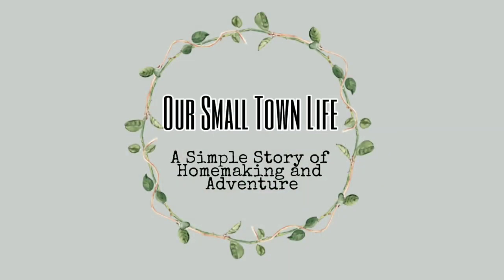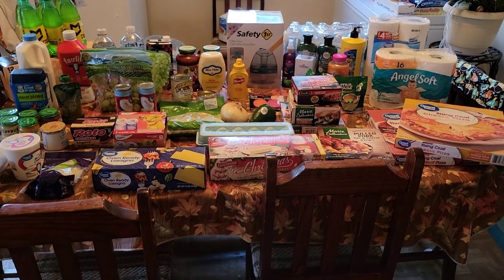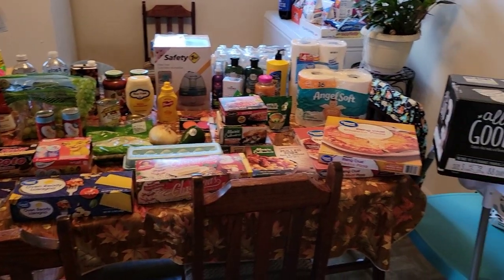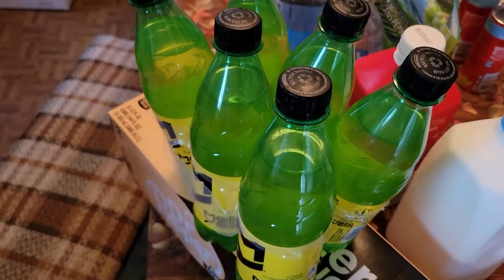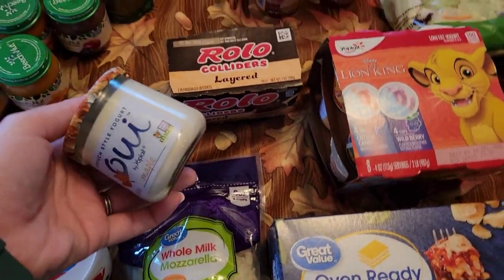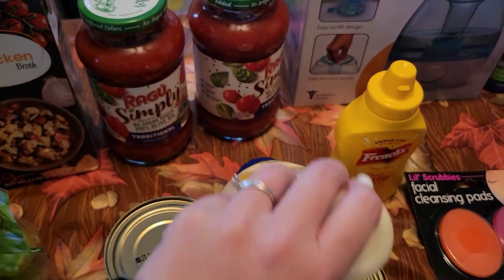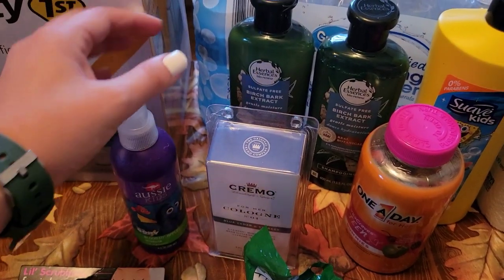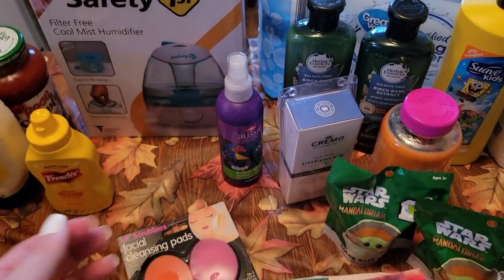WEEKLY WALMART GROCERY HAUL + MEAL PLAN | LARGE FAMILY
Hey hey yall! Here's our Walmart grocery haul for this week. We went in Walmart and did our shopping this go around instead of using pickup. We needed some meal things and alot of non food goodies.

MEAL PLAN:
Lasagna
Chicken and Dumplings
Vegetable Soup
Pizza
Steak and Salad
Take Out
Feed Yo Self

AMAZON STORE FRONT:

AMAZON WISH LIST: